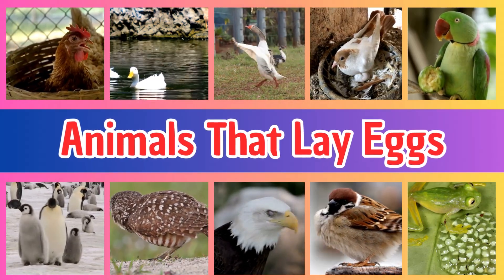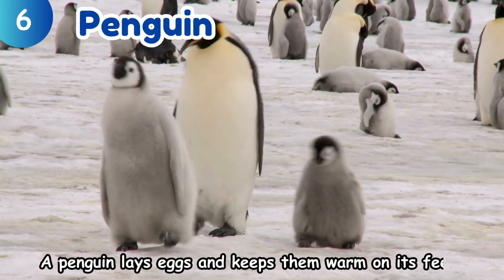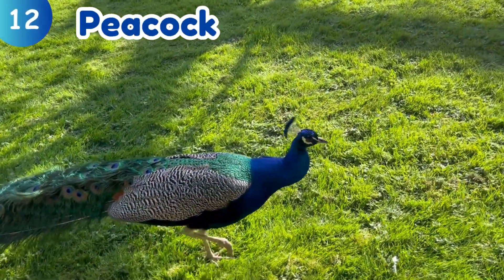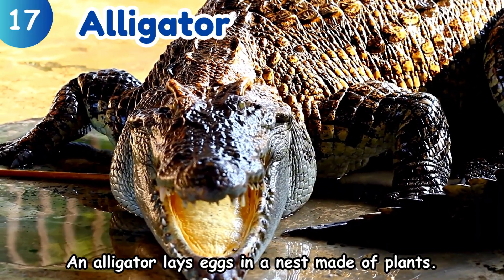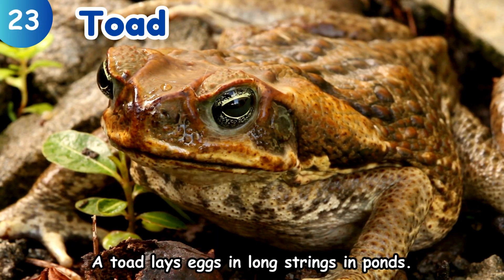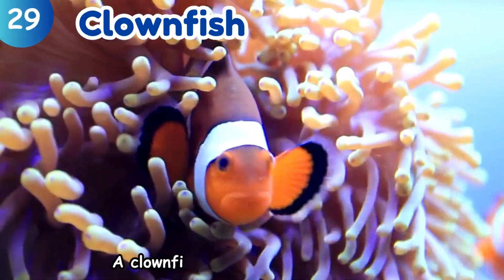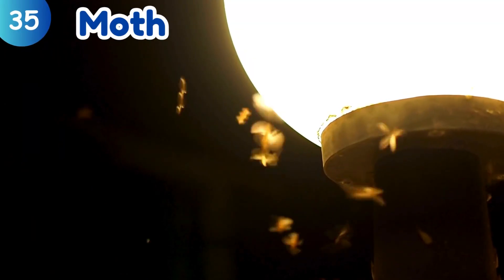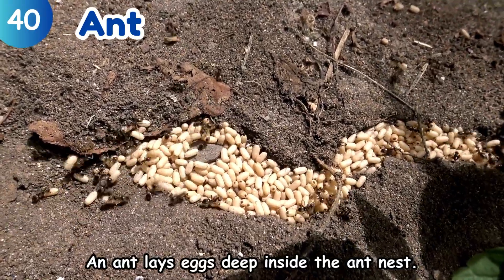Animals That Lay Eggs for Kids | 40 Egg-Laying Animals | Fun Learning for Kindergarten & Primary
Hello, Little Learners! 🐣
Get ready to explore 40 amazing animals that lay eggs! From birds like hens and penguins to reptiles, insects, and even sea creatures — this fun and simple video helps Cambridge Upper Kindergarten and Primary kids discover which animals come from eggs. Perfect for science lessons and early learners!

👉 What you'll learn:

Birds that lay eggs 🐦

Reptiles and amphibians 🐢🐍

Insects and sea creatures 🐝🐙

Easy explanations and visuals

📚 Great for: Cambridge UKG, LKG, and Primary kids, preschool classrooms, science projects, and animal lovers.

👉 Explore More Topics